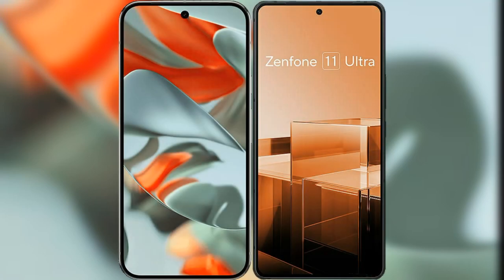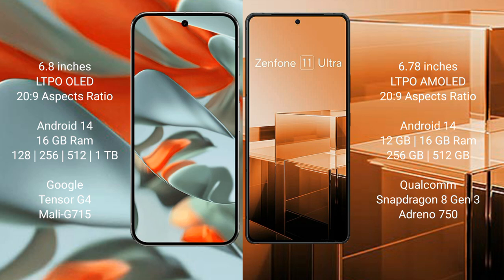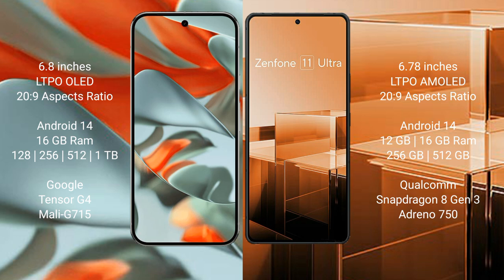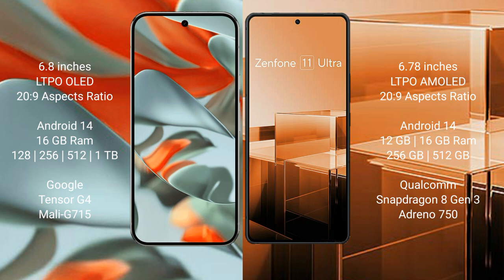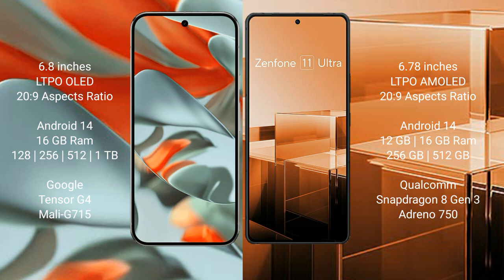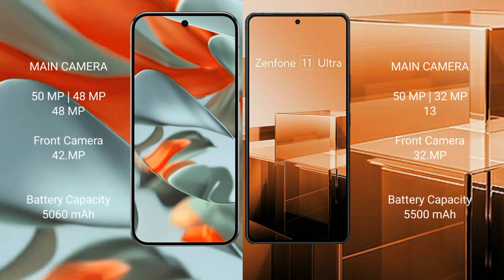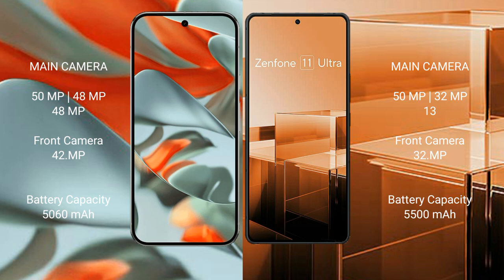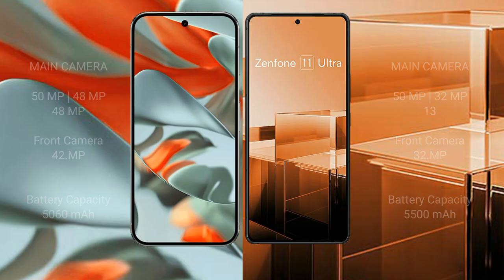Google Pixel 9 Pro XL vs Asus Zenfone 11 Ultra Review